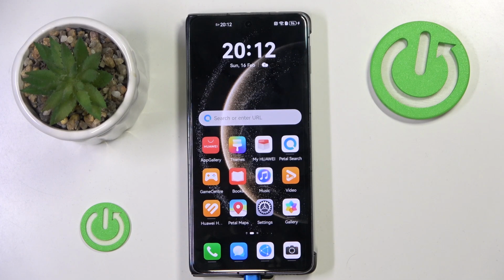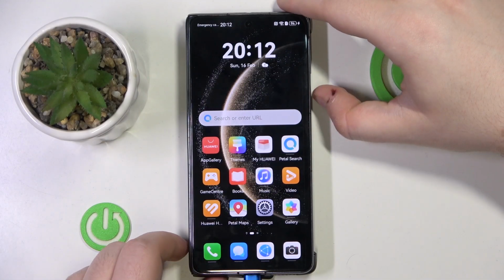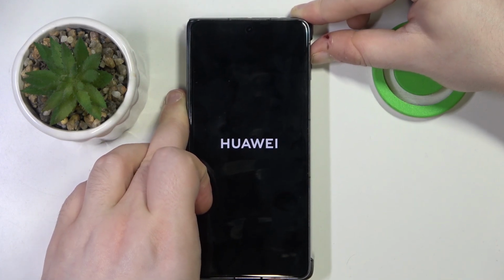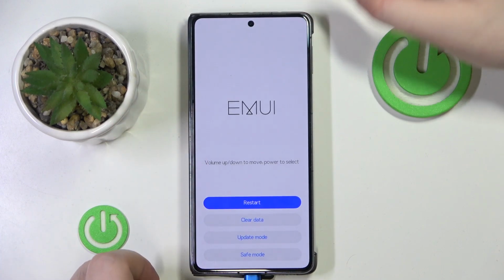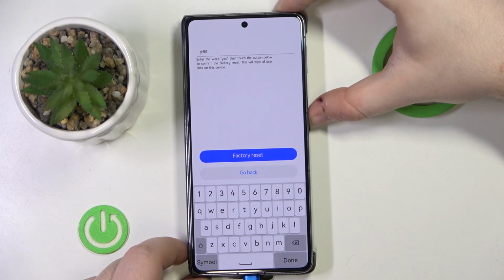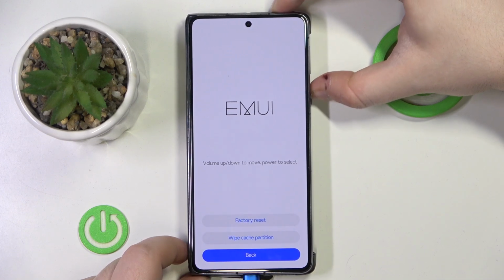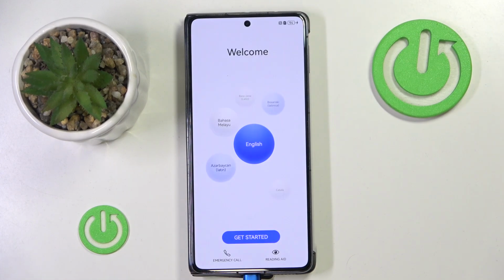How to Hard Reset HUAWEI Mate 70 Via Recovery Mode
Learn how to perform a hard reset on your HUAWEI Mate 70 using Recovery Mode. This process can help resolve software issues, restore default settings, and erase all data from your device. If your phone is unresponsive or experiencing persistent problems, a hard reset through Recovery Mode can be an effective solution.

How to Factory Reset HUAWEI Mate 70 Using Recovery Mode?
How to Perform a Hard Reset on HUAWEI Mate 70 via Recovery?
How to Wipe Data and Reset HUAWEI Mate 70 in Recovery Mode?